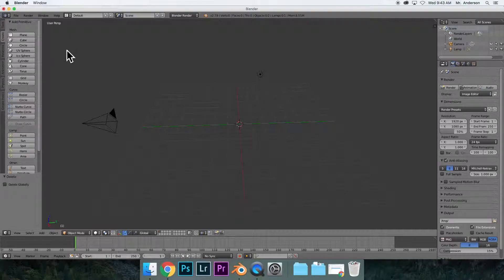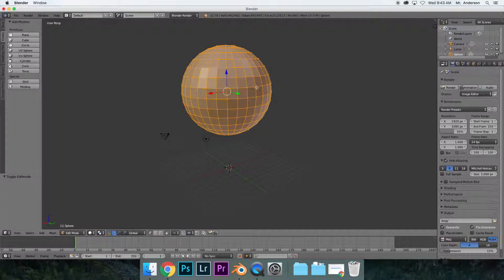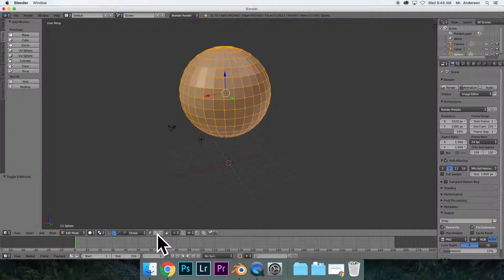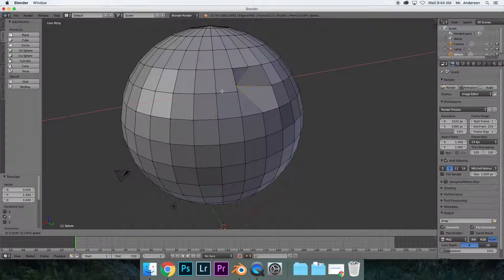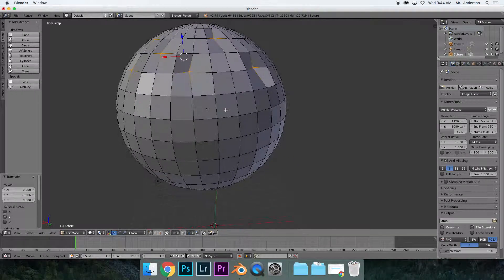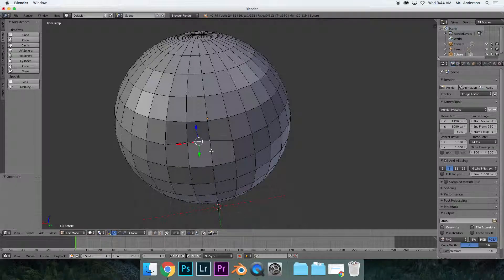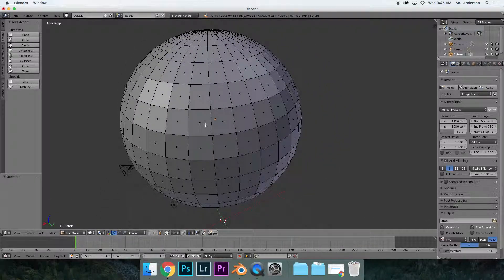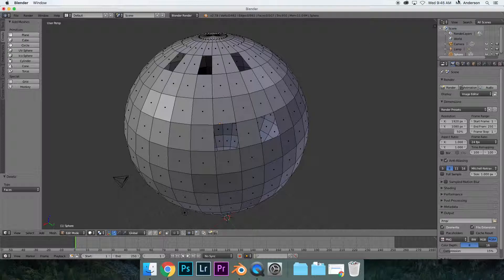Blender - Edit Mode Basics with Sphere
Edit Mode with a Sphere in Blender